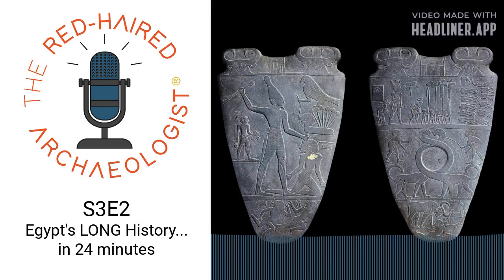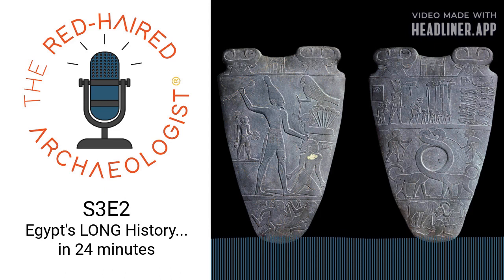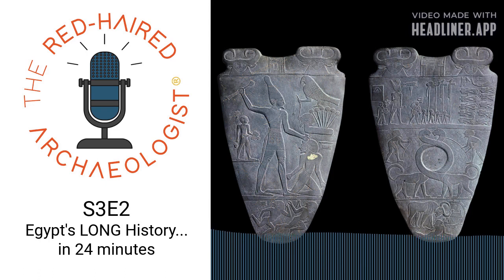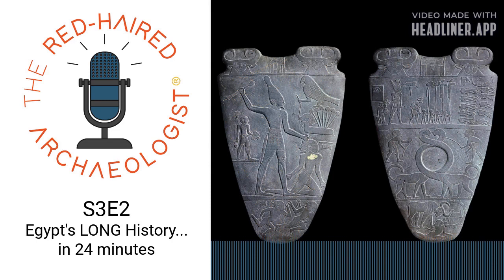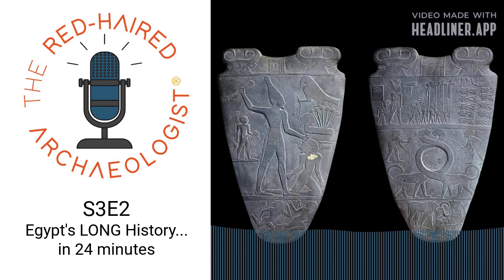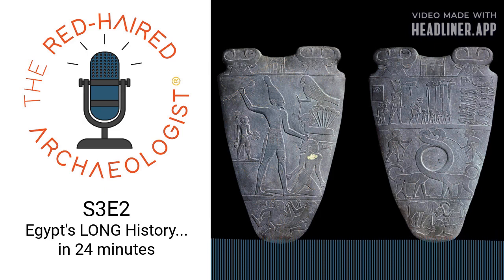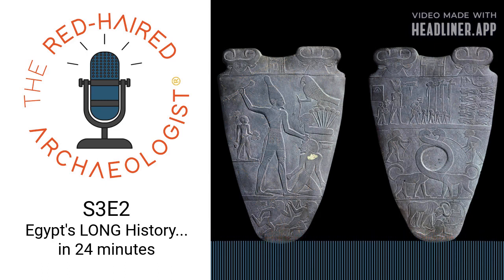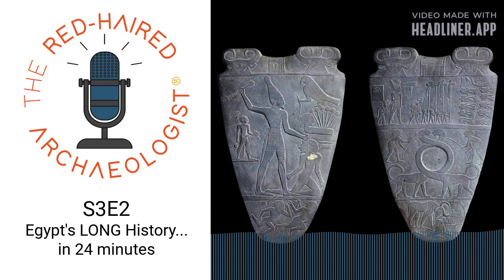S3E2: Egypt's LONG History...in a short 24 minutes!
Egypt was first founded in 3100 BCE when Narmer united the Red Land with the White Land. For the next 3000 years, it grew into a wealthy empire whose culture impacted the nations around it and inspired some great films! Enjoy this short primer on Egyptian history!